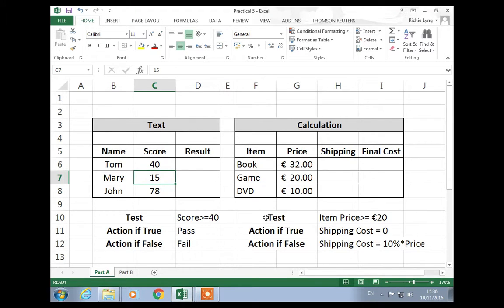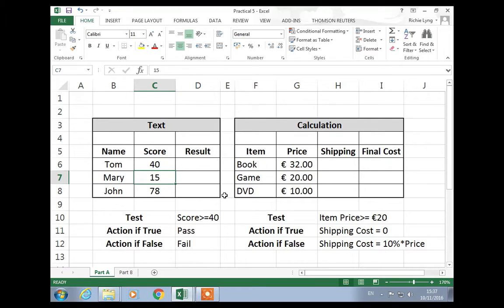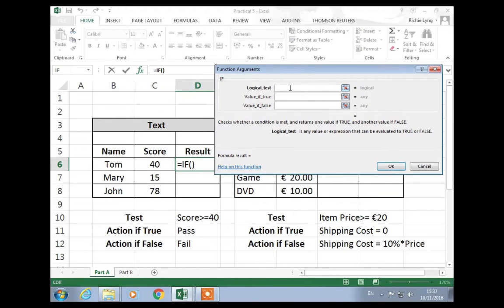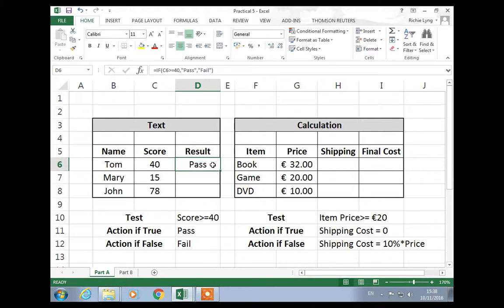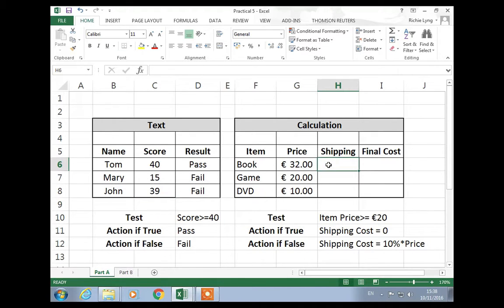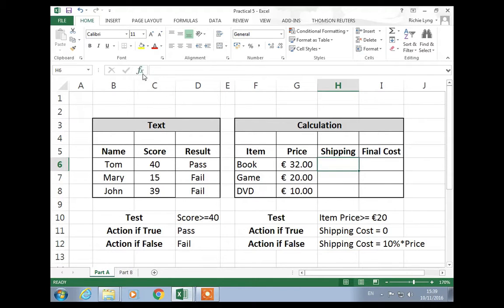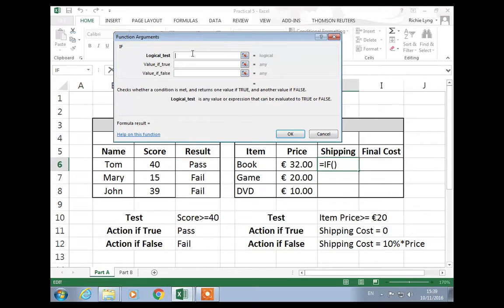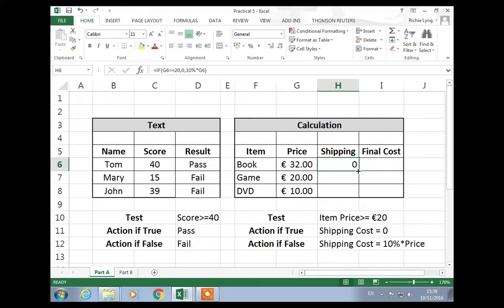Excel Tips: How to use IF Statements in Excel 2013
This video outlines how to use IF Statements in Excel 2013